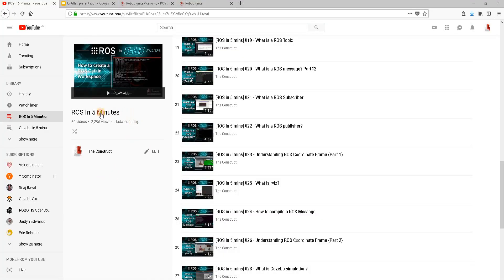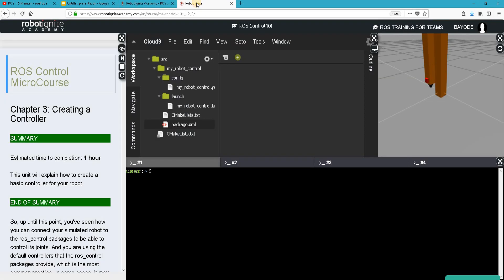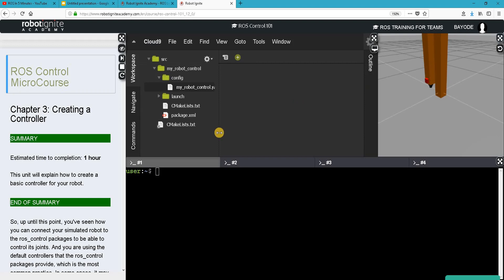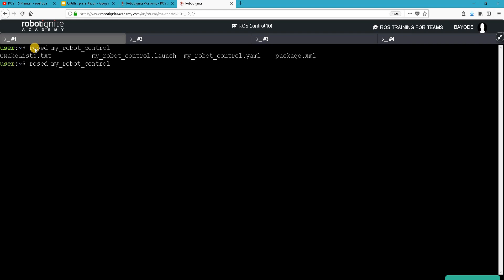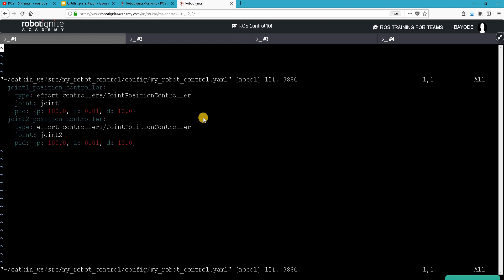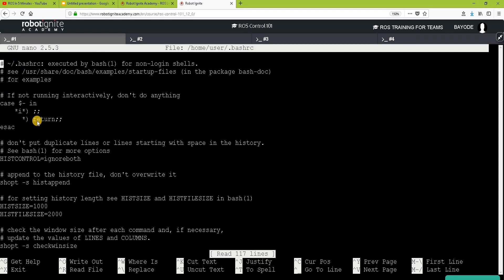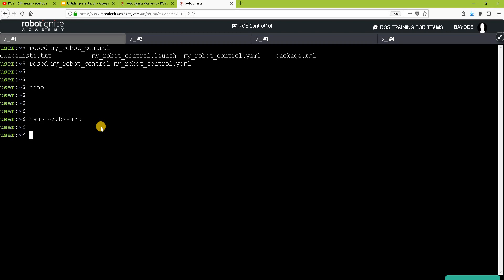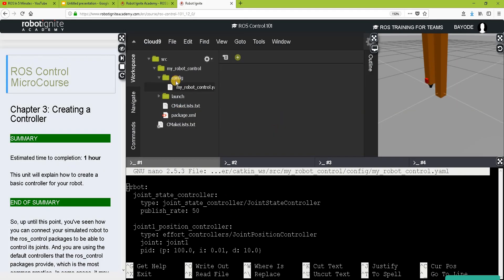[ROS in 5 mins] 036 - How to use and configure rosed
In this video, we will see what rosed is, and how to use and configure it, in less than five minutes! We'll be using a very simple sample package to demonstrate this.

Let's go!

Links mentioned in the video and other useful links:
- Robot Ignite Academy (the environment used in the video), the place to learn to program robots using only a web browser

- ROS Development Studio (ROSDS), another powerful online tool for pushing your ROS learning in a practical way